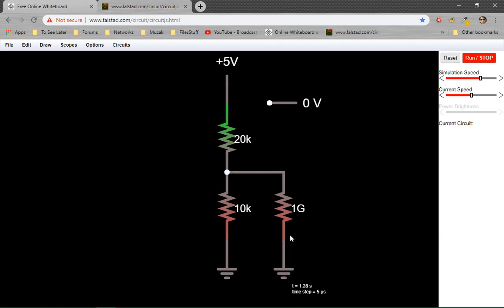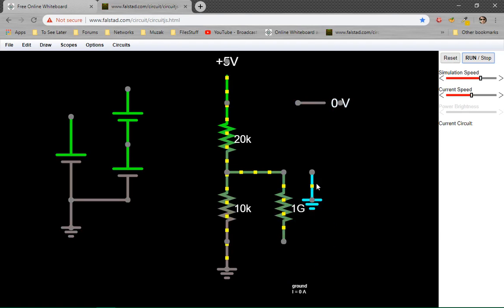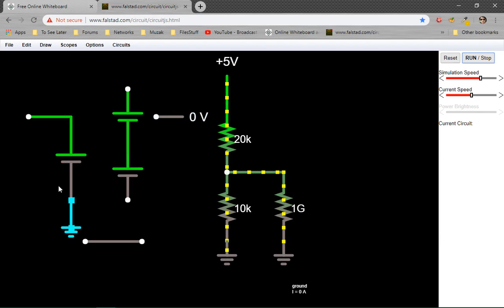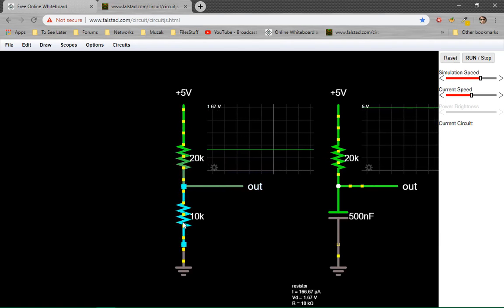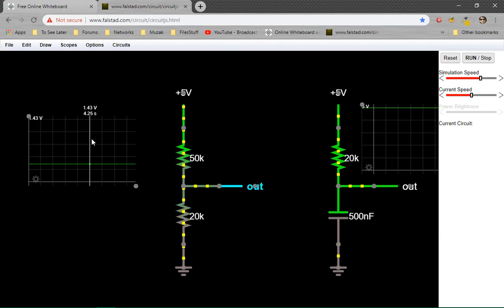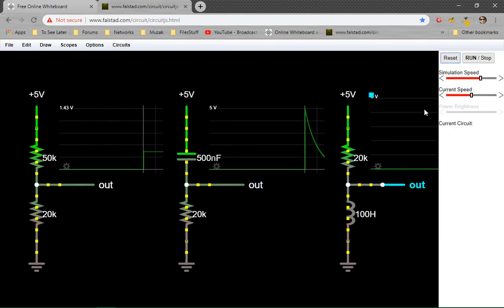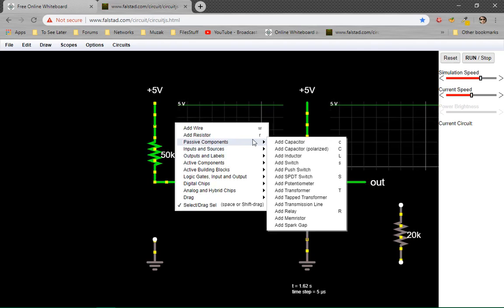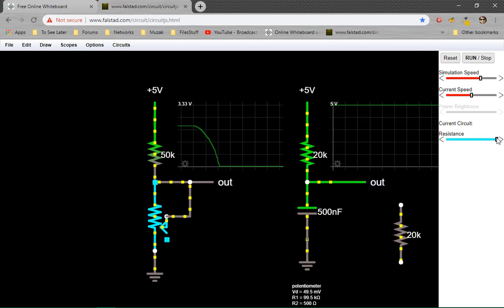Reading Schematics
A little further into the fringe science of electronics theory.

The Voltage Divider is one of the most important concepts in electronics. One of the most enlightening to understand how circuits work and how to read schematics.
Thus, hopefully you can see why I feel like I must emphasise it.